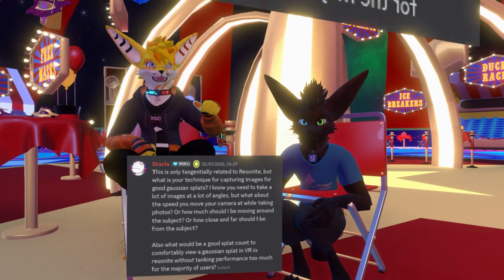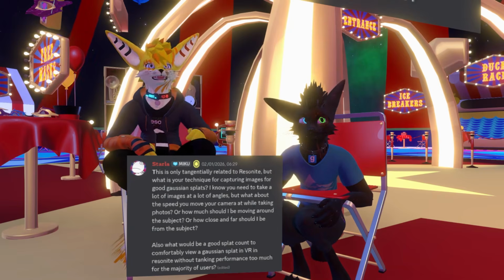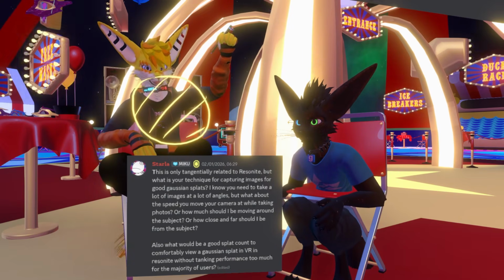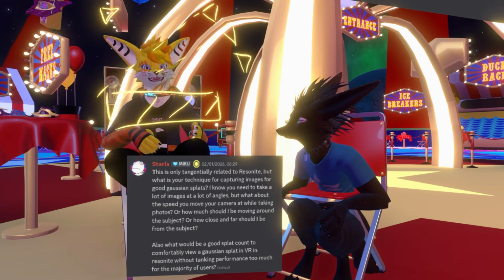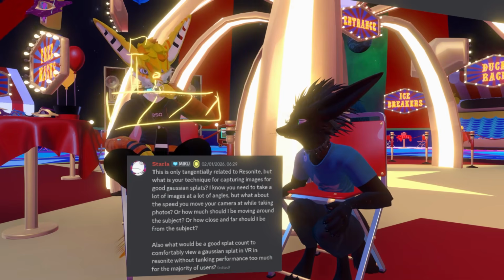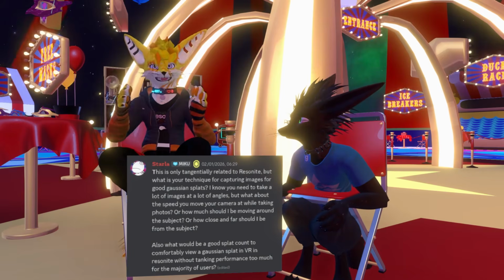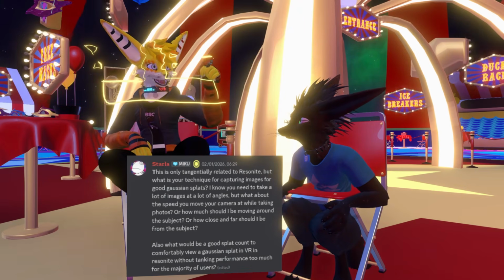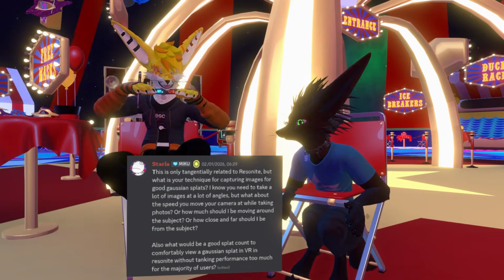Advice for 3D scanning for photogrammetry & Gaussian Splatting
How to get some good 3D scans!